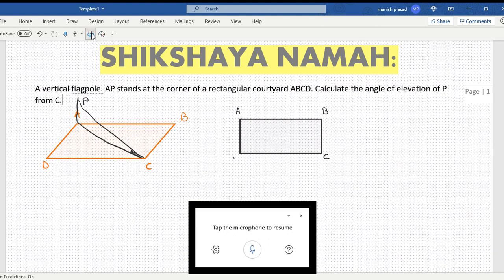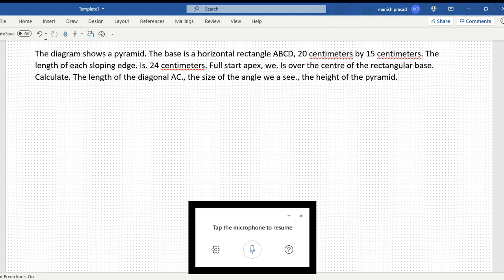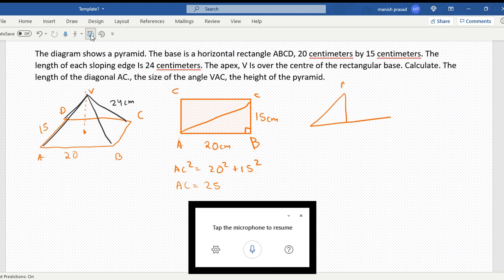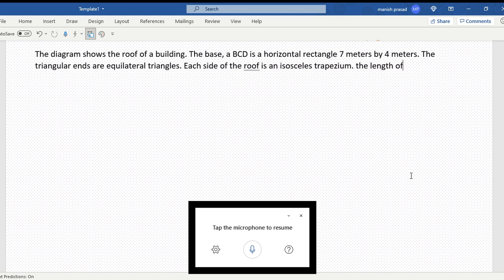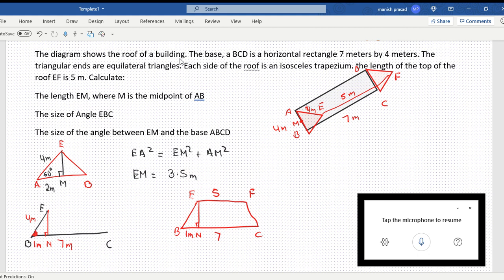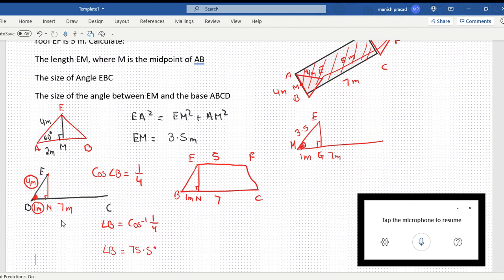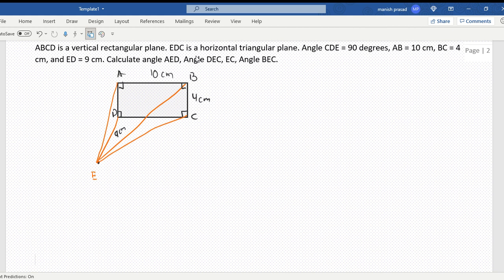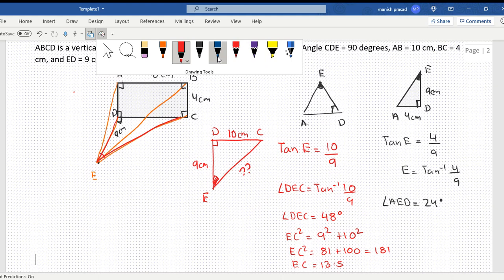Applications of Trigonometric Ratios in three dimensions: May 28, 2021 8:22 AM